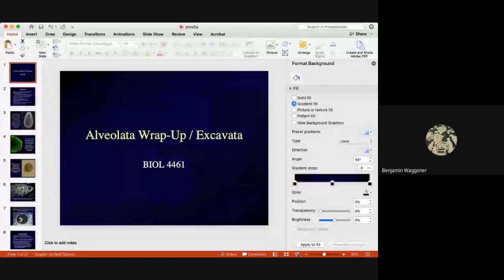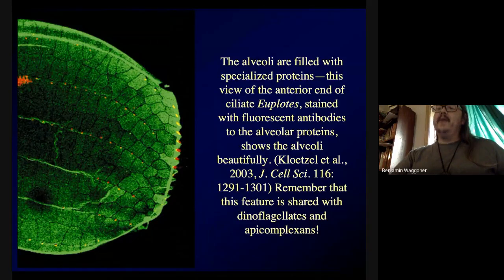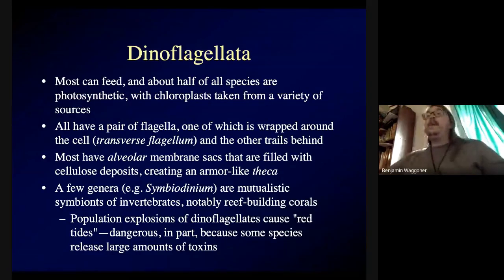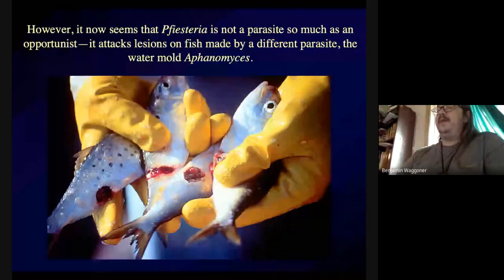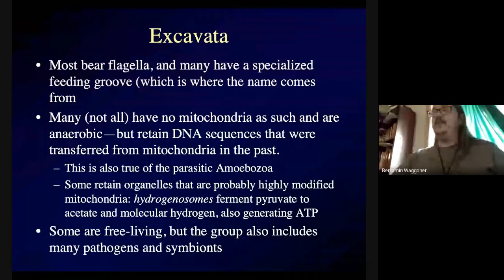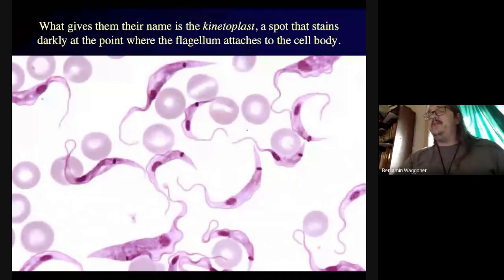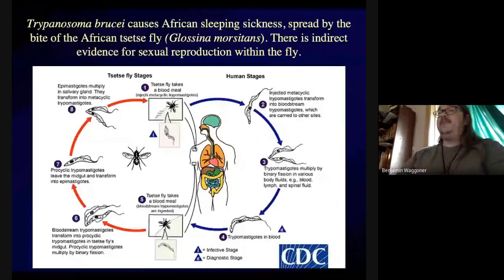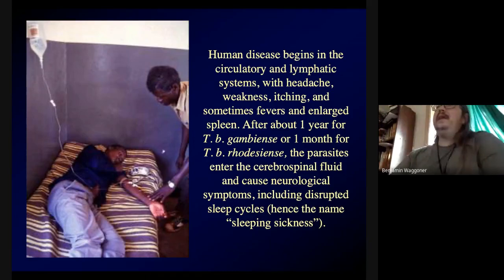BIOL 4461, Lecture 5a, 9/14/2020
We finish up with the Alveolata (Apicomplexa, Ciliophora, Dinoflagellata) and move on to the Excavata, including a look at African sleeping sickness.